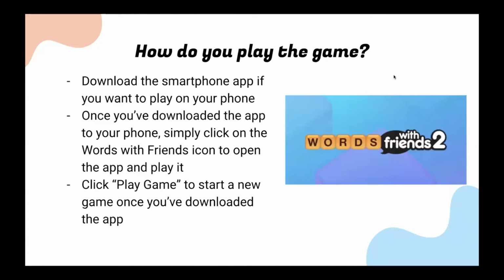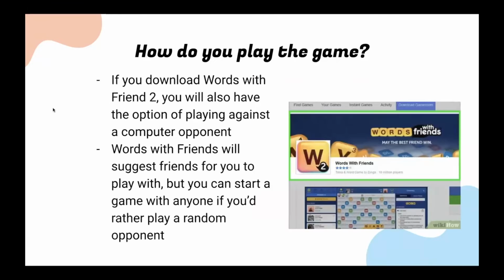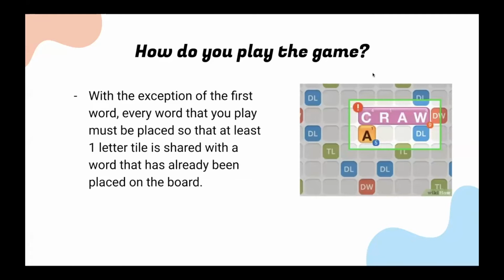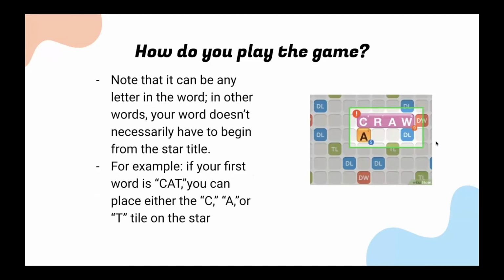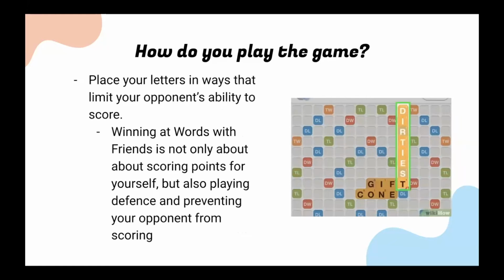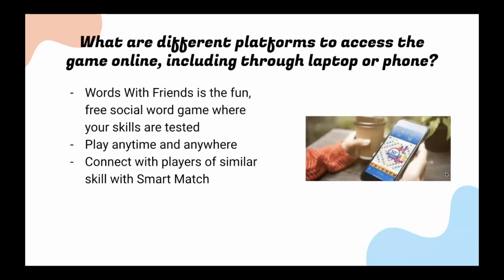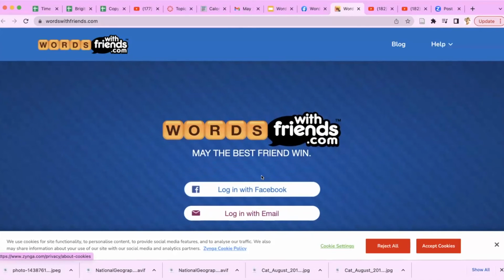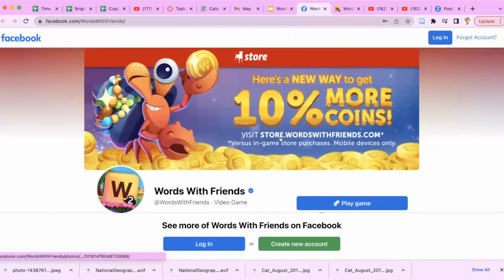A Guide to Words with Friends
Words with Friends is a popular online word game that can be played with friends or strangers.  In this webinar, our teen tech mentor discusses how to access this game online and how it can provide several benefits, including improving vocabulary, language skills, mental agility, and social benefit.